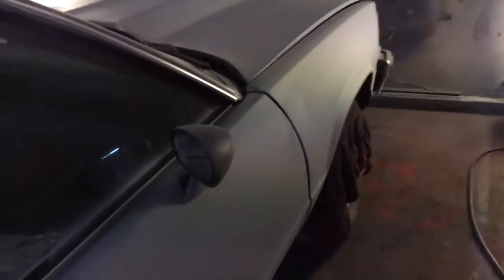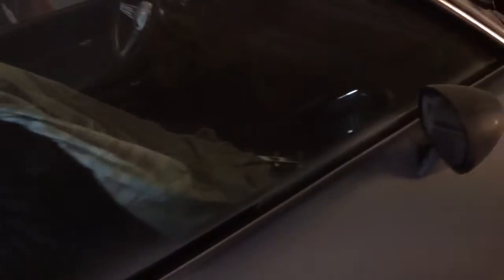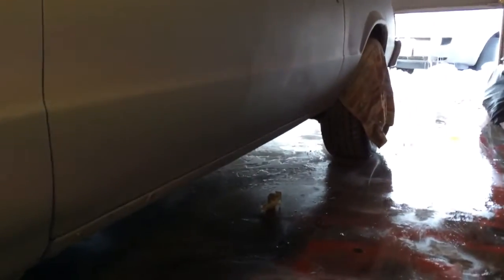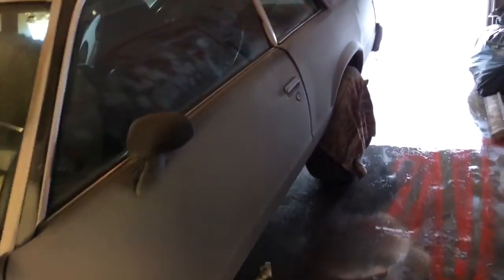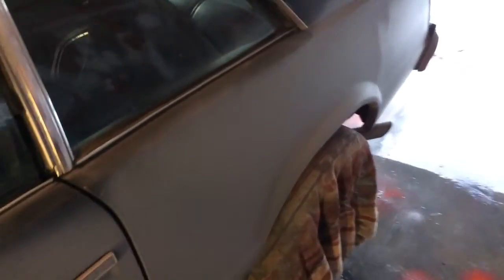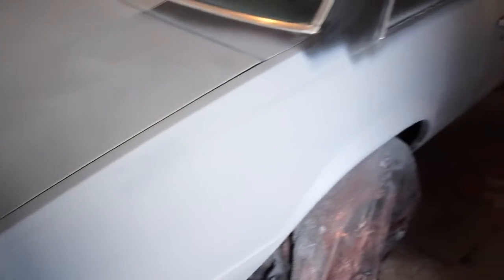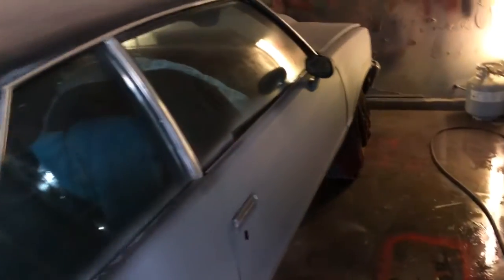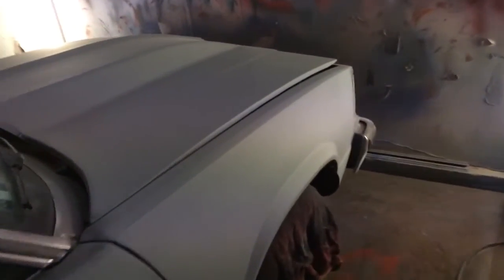1979 Chevy Malibu bodywork completed